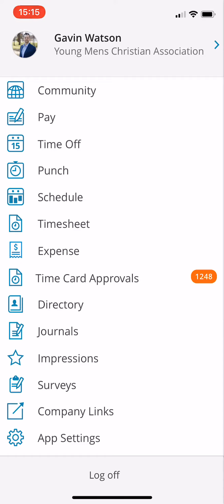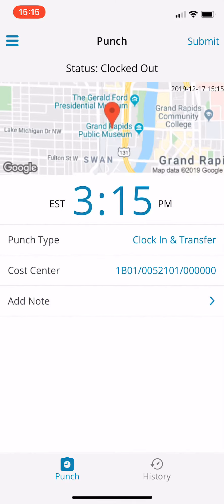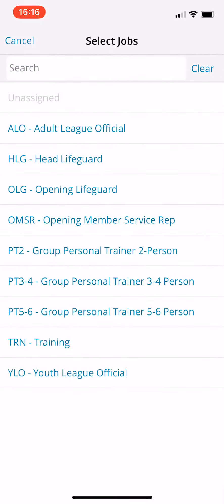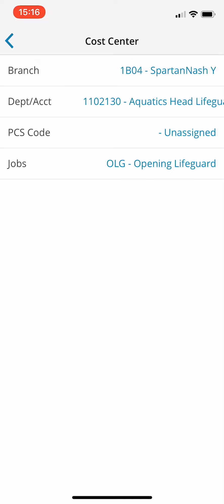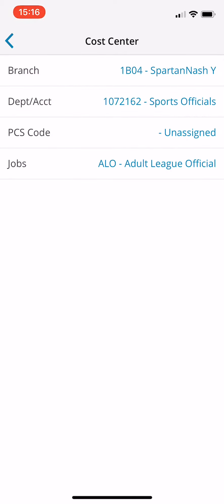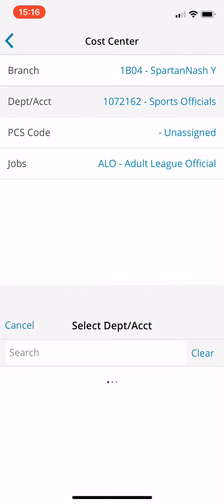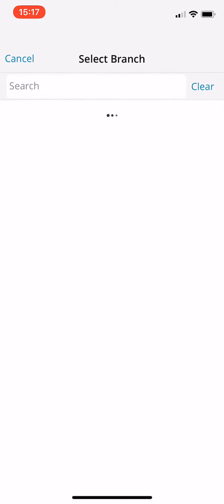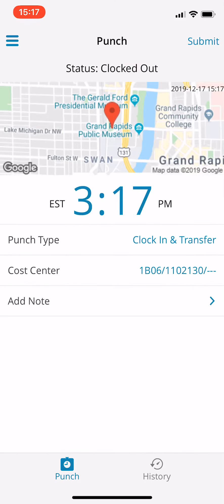How to punch in under the Job Level